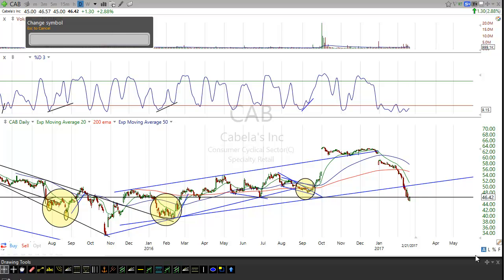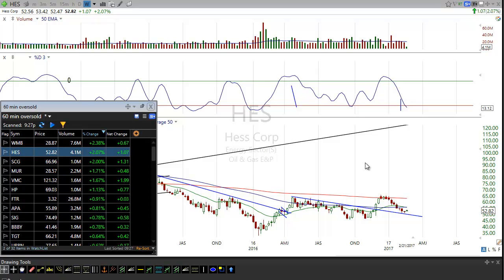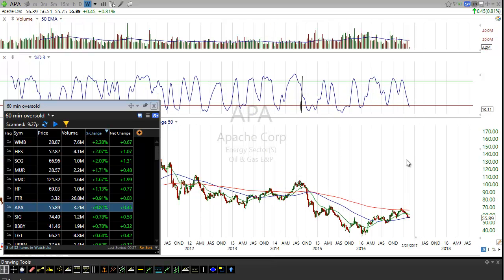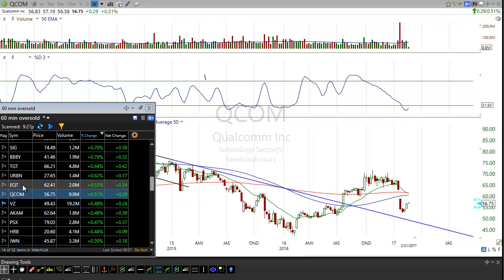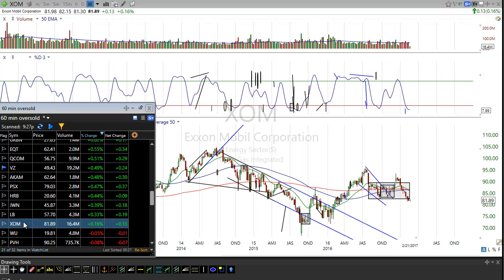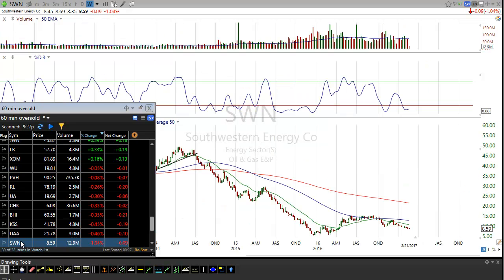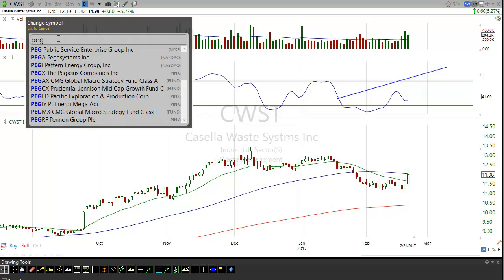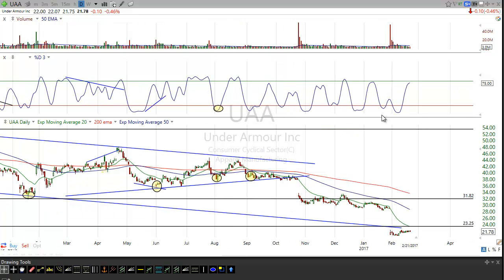Weekly Oversold Stochastic Scan and New Divergences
The alert system works on your mobile phone iPhone, or android, using an innovative method/app on your mobile device, basically turning your phone into a walkie talkie. DayTradingRadio.com 2019 Legal Disclaimer and Full Risk Disclosure; Don't forget to do a weekly oversold stochastic scan. In this extreme bullish rally, the sectors are easy to identify and in some cases stay away from. I show my scan results and we go over the setups that look promising for a bounce DISCLAIMER